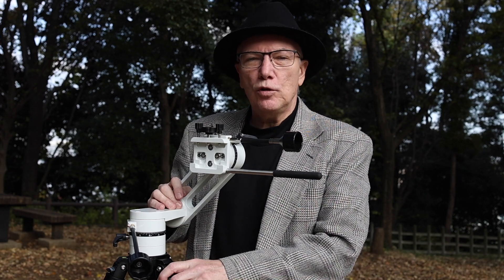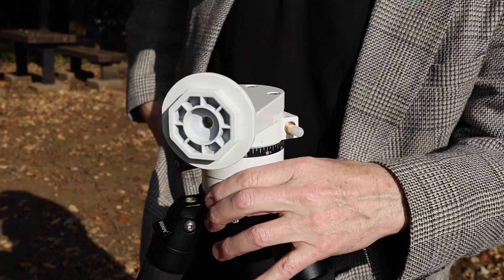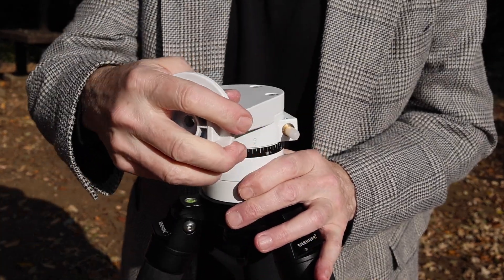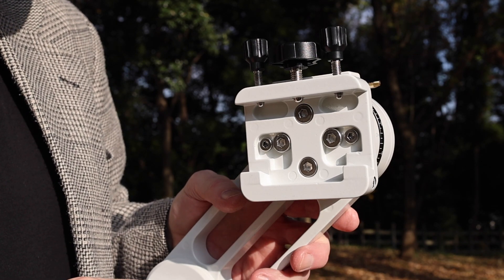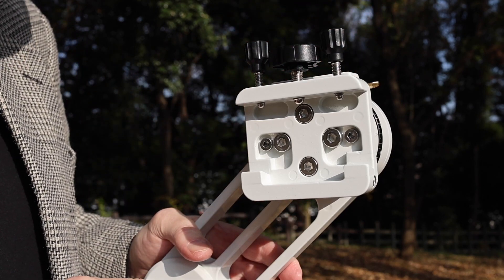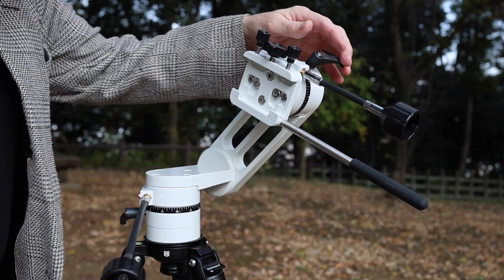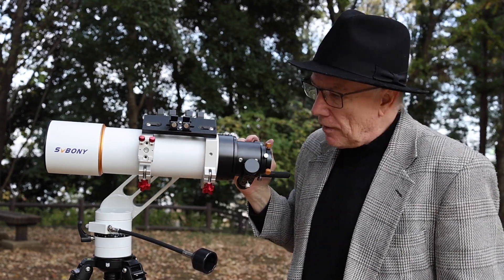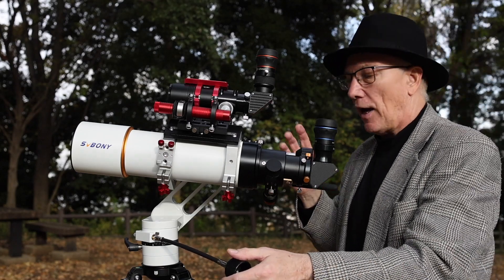Astrophotography Japan / SV225 ALT-Azimuth Mount Review (Episode 24)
The design & features of a new manual operation ALT-Azimuth mount (SV225) released by SVBony in November 2023 are reviewed.  This telescope mount is well engineered & constructed, and its fluid feel and operation make it a good value at ~$140 (retail price).

00:30.  Packaging
01:11.  Assembling the base
06:13.  Vixen dovetail clamp
07:22.  Adding on the accessory parts
10:13.  Attaching the telescope
11:05.  Fully assembled & ready for viewing
16:03.  Photo montage